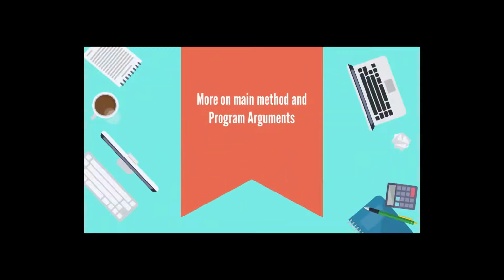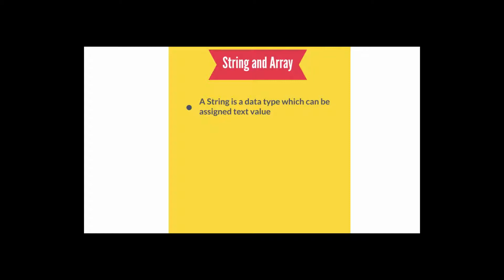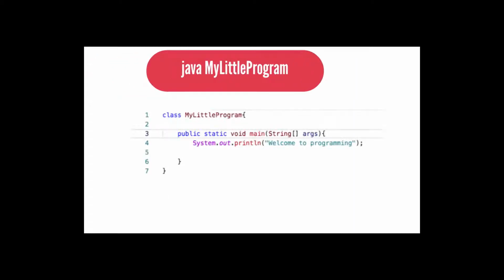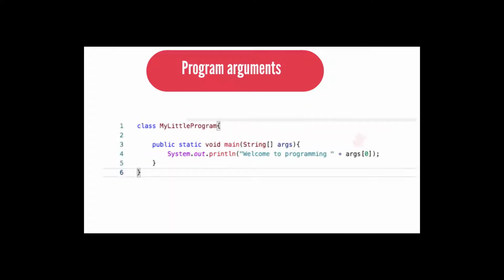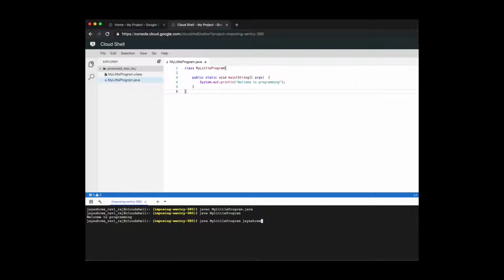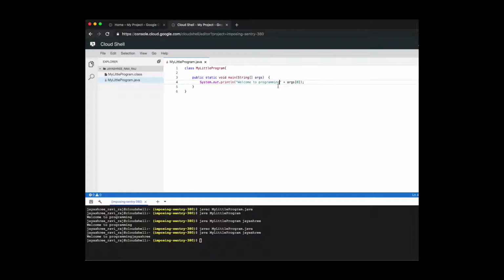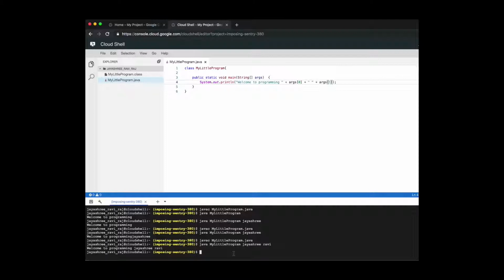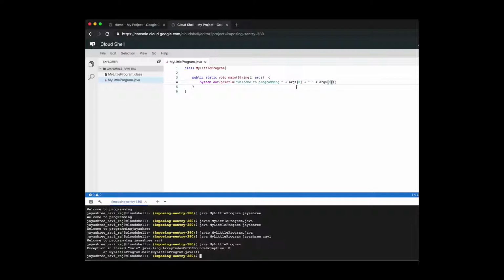Java Main Method and Program Arguments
In this video you learn more on why the main method is needed for stand alone programs. You learn on the method signature and the program arguments that can be sent from the command line.